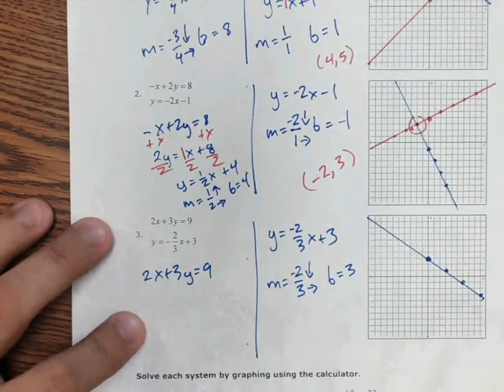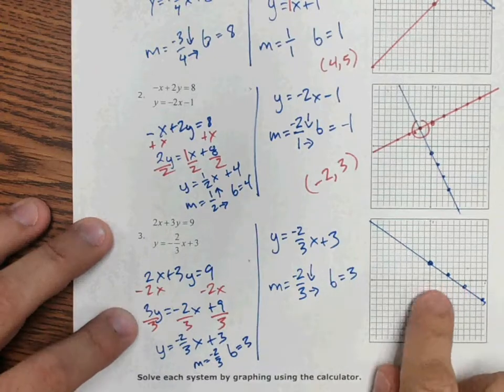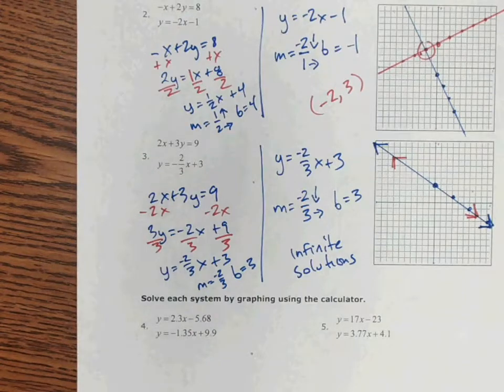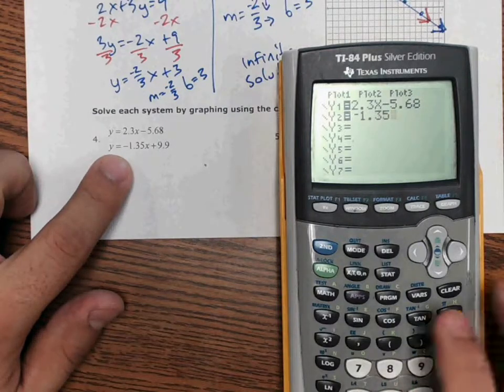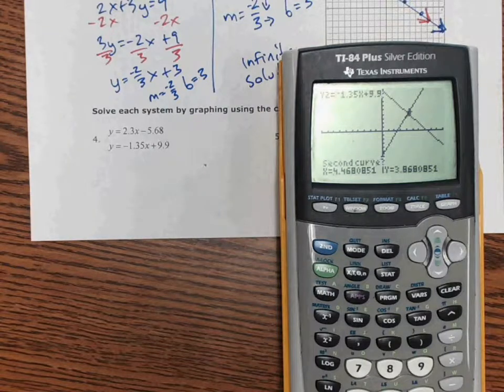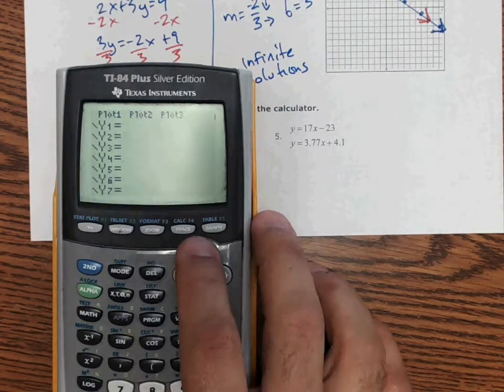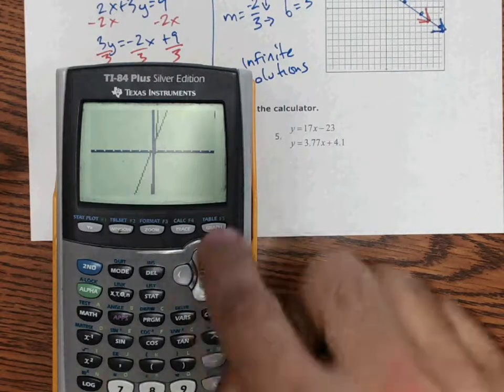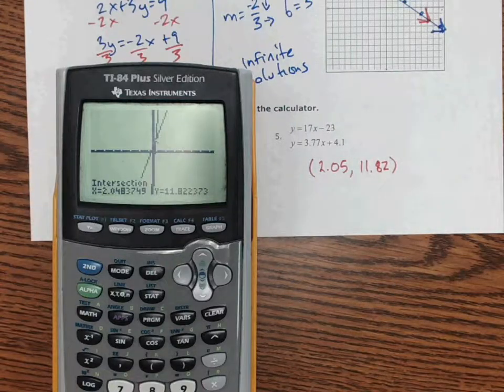MMA Unit 2 Quiz 1 Part 1